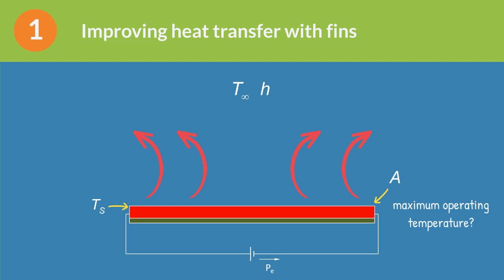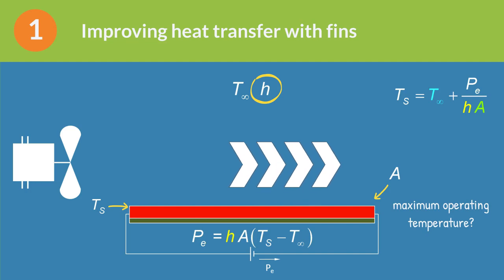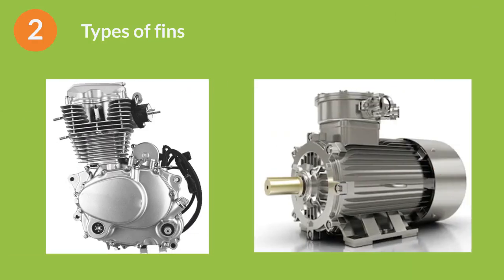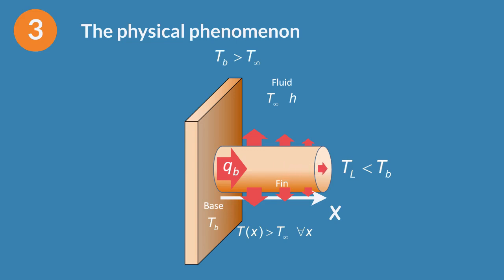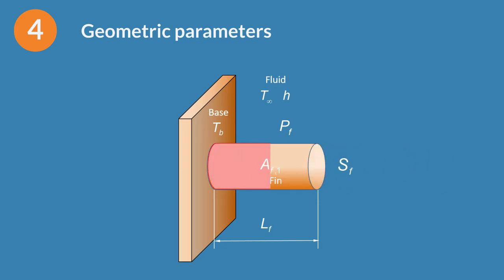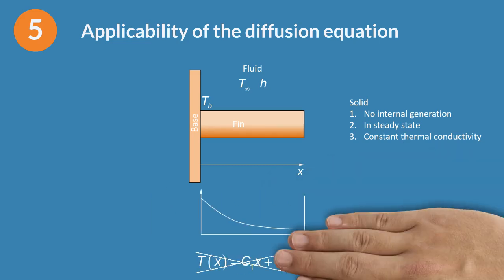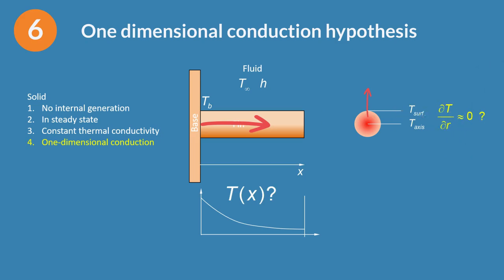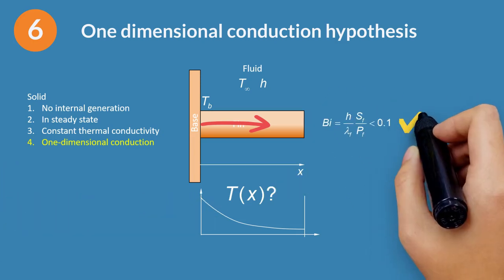206 Introduction to the theory of fins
Welcome to a captivating exploration of the fascinating world of fins and their pivotal role in enhancing heat transfer! In this enlightening video, we'll delve into the fundamental theory behind fins, shedding light on how they optimize the dissipation of heat in various applications.